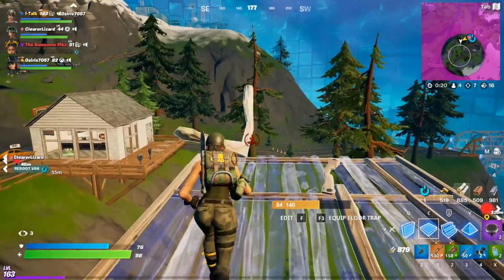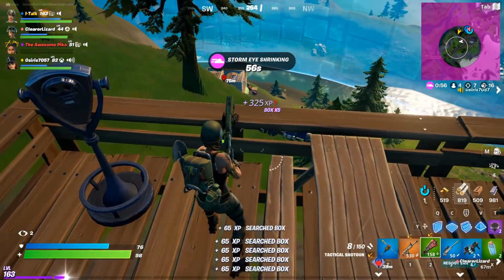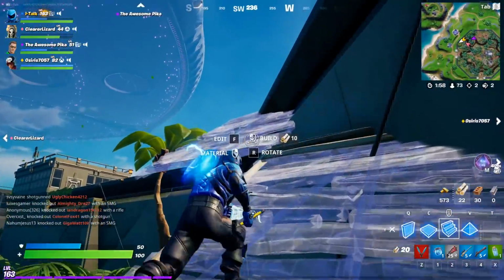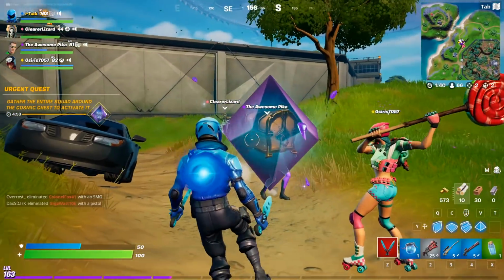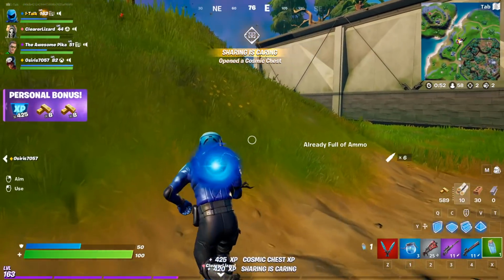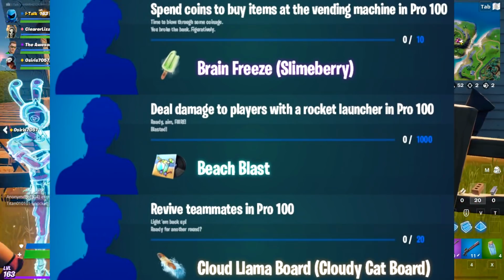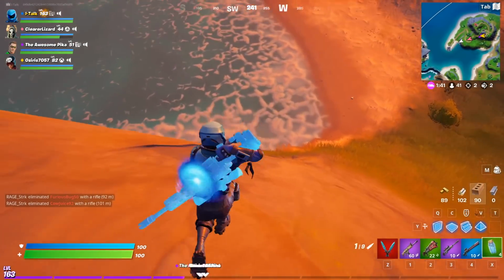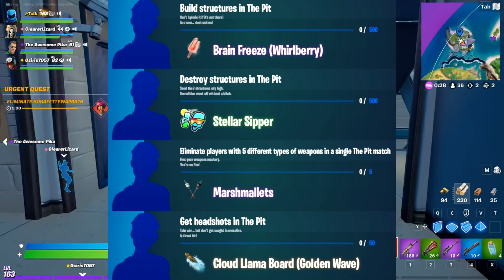UFO + Recon Scanner NERF! All Rewards For Cosmic Summer Event! (Fortnite Battle Royale)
pr0 1oo yay

I Talk is a Fortnite YouTube channel, talking about all things Fortnite Battle Royale! We discuss everything from leaks, patch notes, updates, thoughts and opinions, and any other topics that are relevant! I also do daily Item Shop videos everyday, so if you want to see something that's currently in the Item Shop, you can see that I upload every single day for the Item Shop.